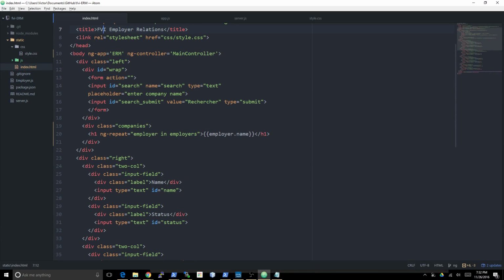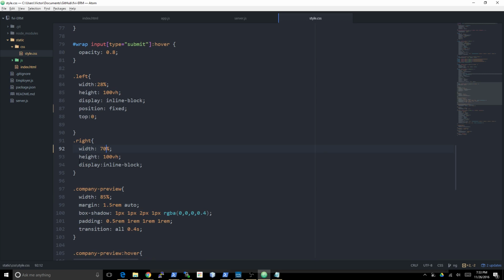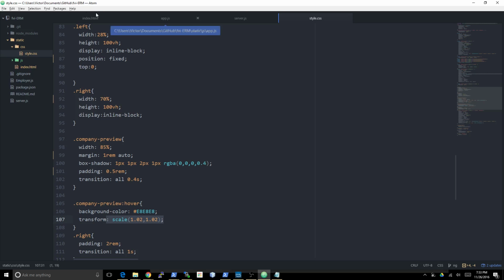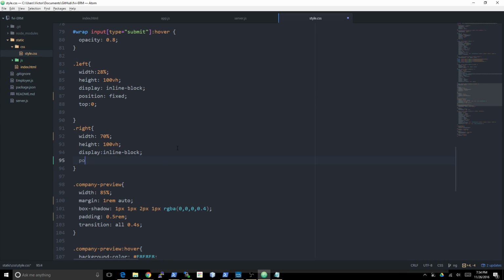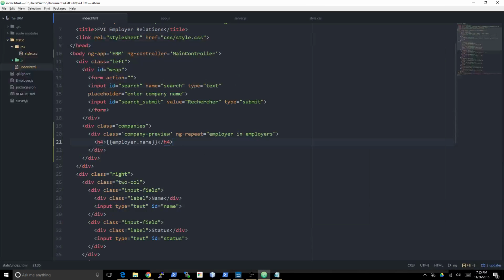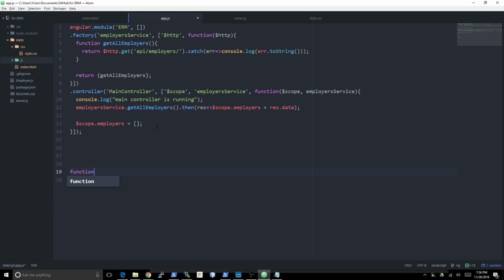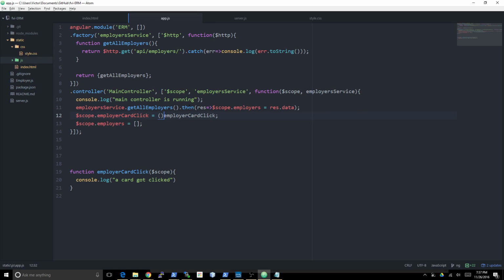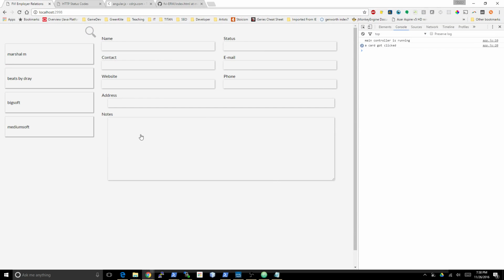Let's Build a MEAN stack CRM: Some styling and creating our first Angular click Handler